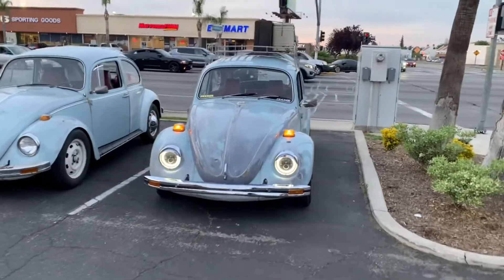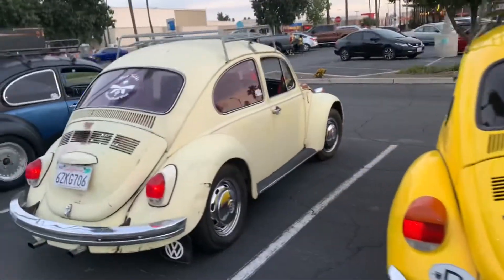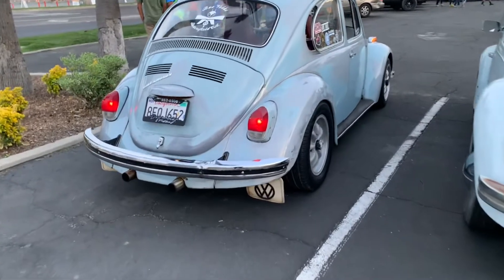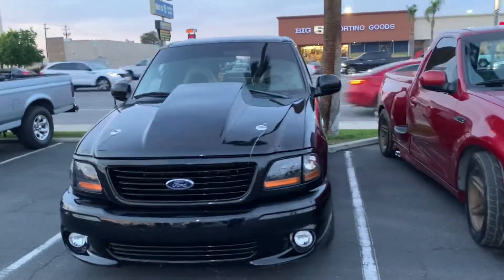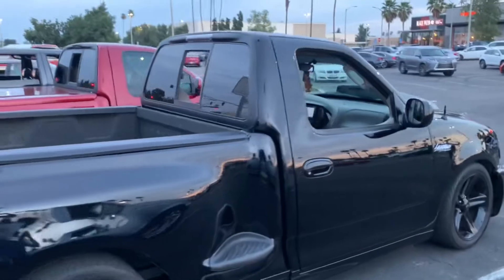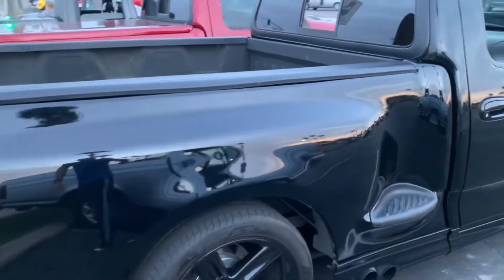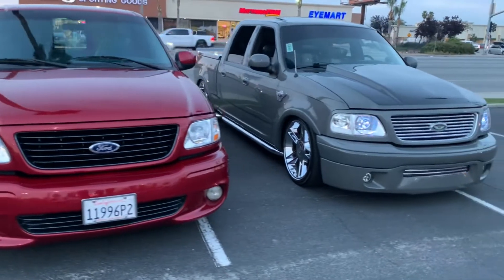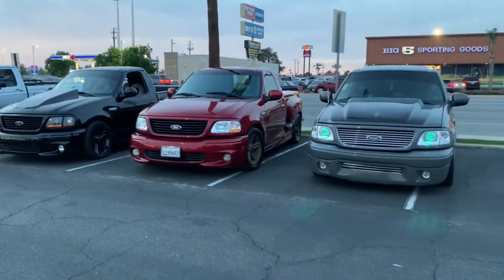Volkswagen buggy meet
Check out these awesome buggies meet in california, and the incredible Ford F150 lightning!!